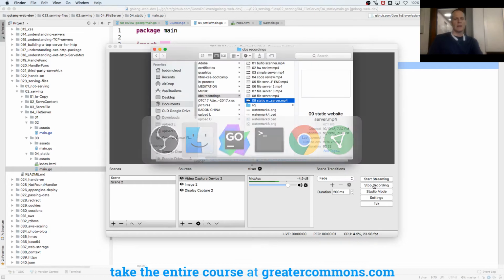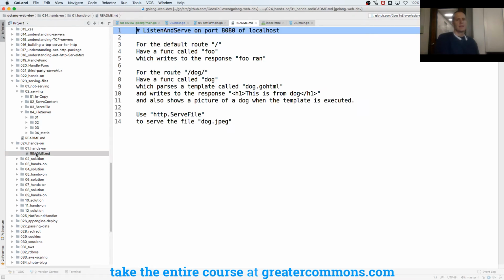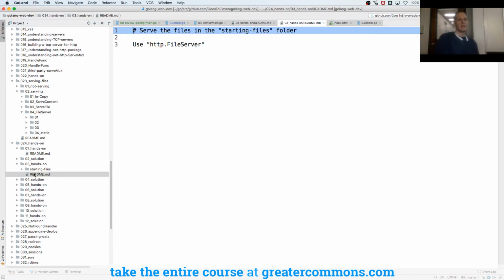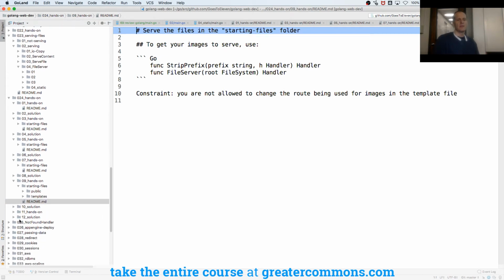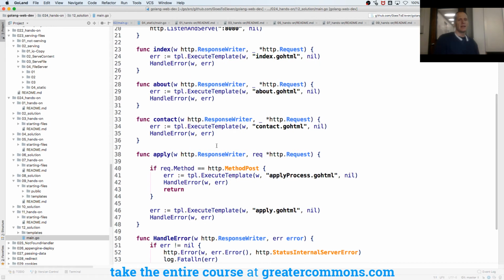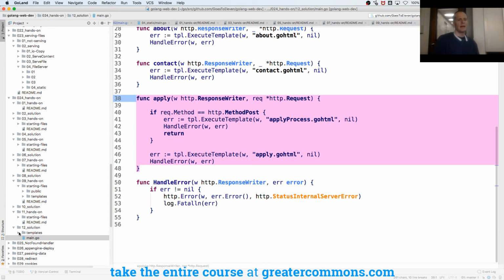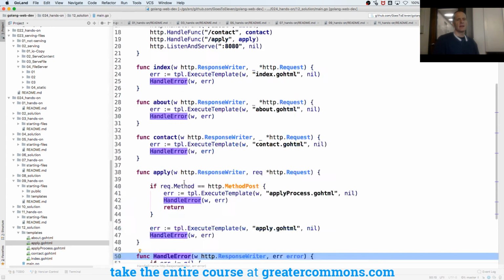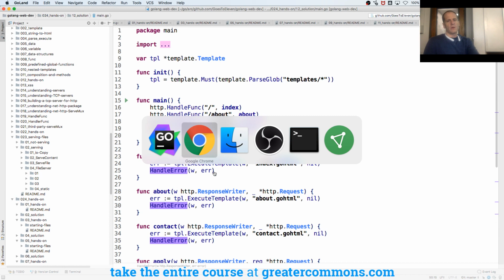Go Programming Language Examples